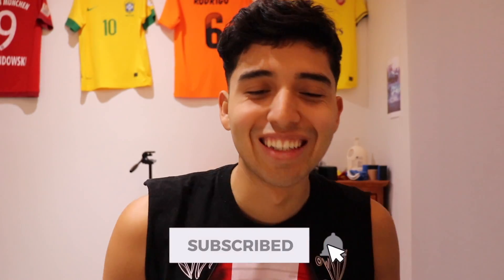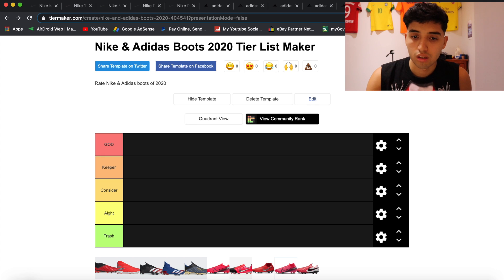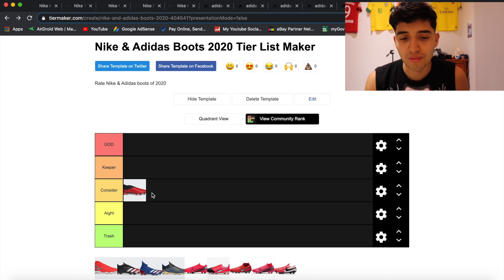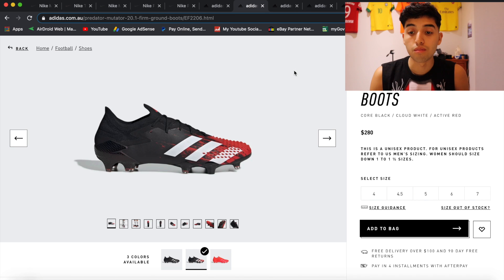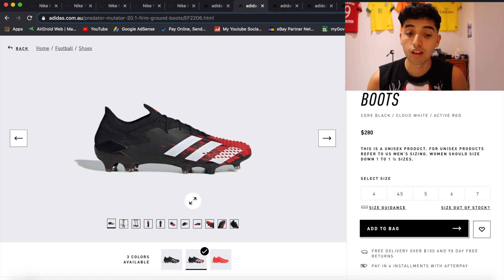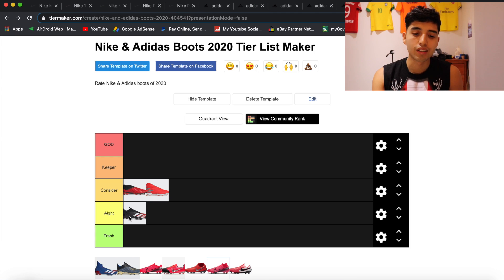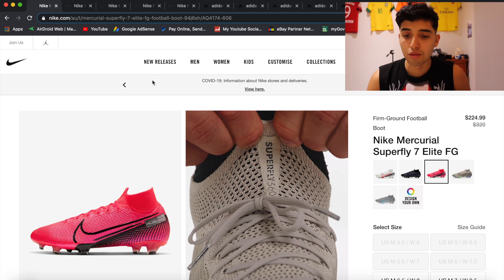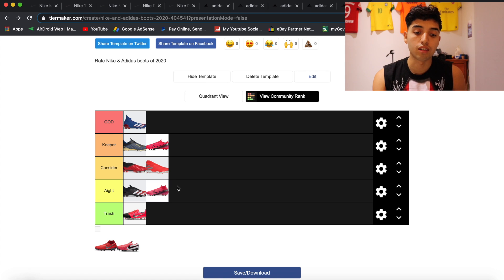Nike & Adidas Football Boot Tier List 2020!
Chuck me a follow on Insta!

Equipment:
Camera: Canon Eos 200D / Rebel SL2
Mic: Rode VideoMic Go
Editor: Finalcut Pro X
Computer: iMac 21.5 Inch 4K